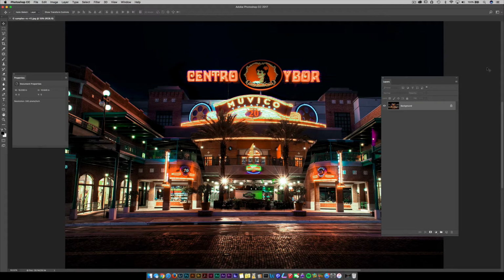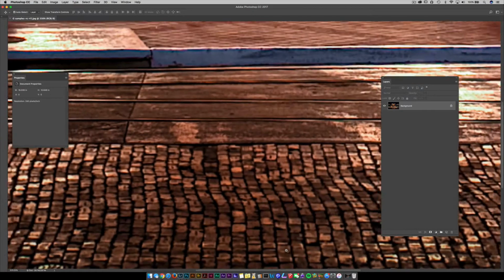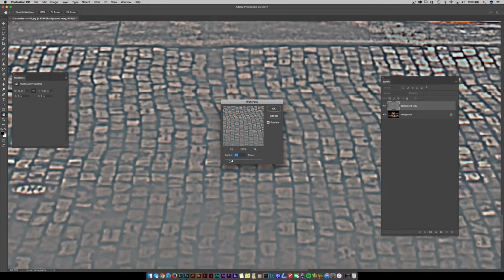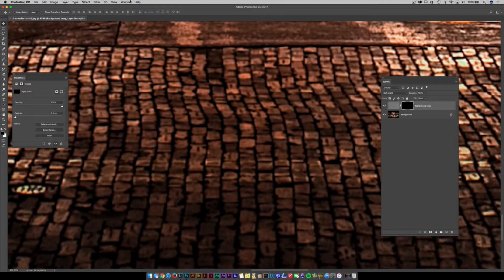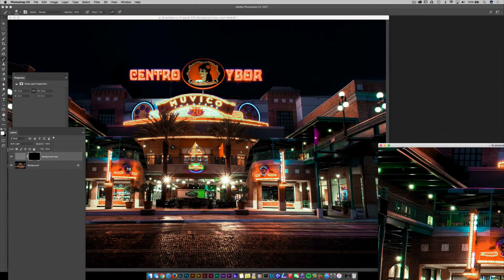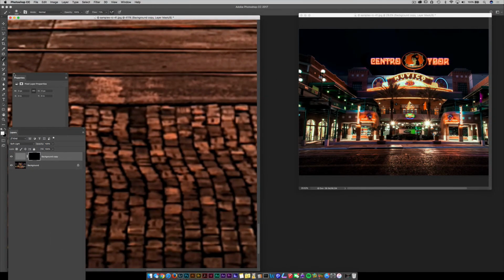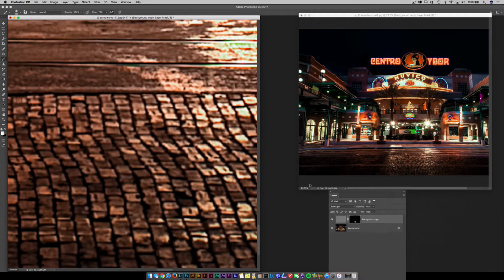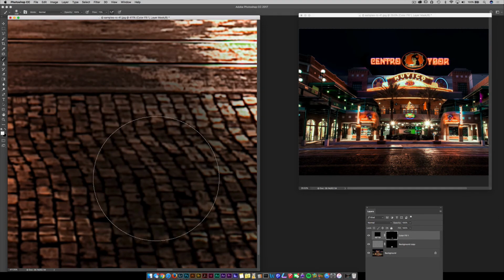Using a New Window for a Photoshop Document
When you are zoomed in too close to an image in Photoshop, it's often a good idea to step back and see what the overall process looks like.  Using the New Window option in the Window Arrange menu offers you a great way to keep that birds eye view while you work on the details of your picture.